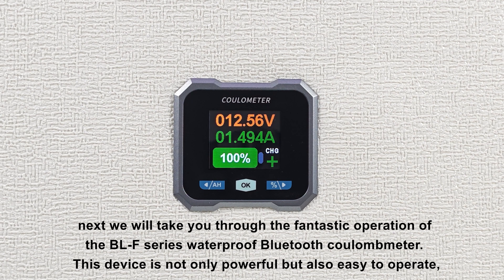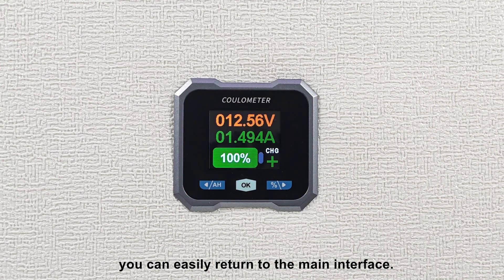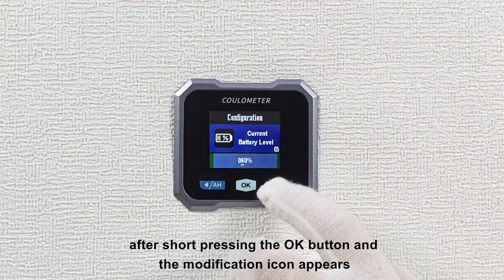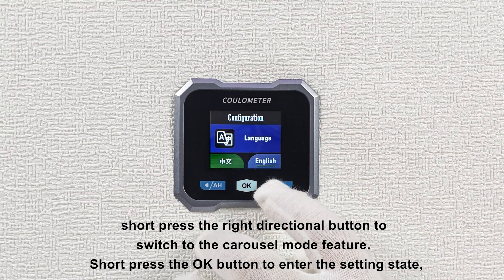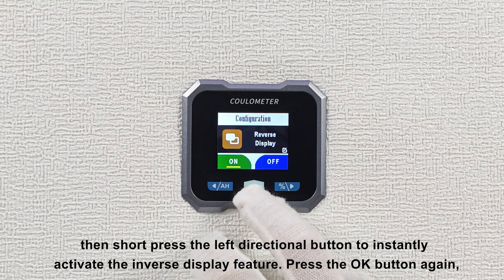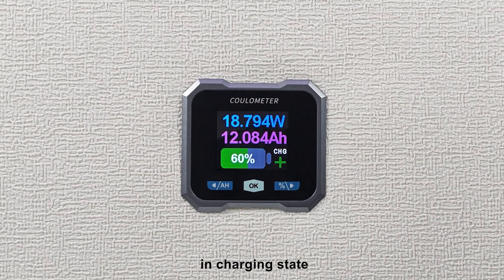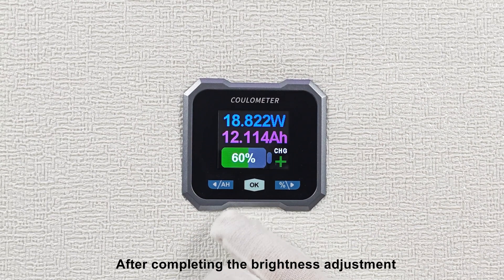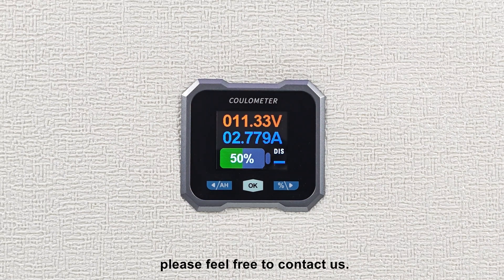Introduction to the Operation Method of Battery Coulomb Meter for BL-F Bluetooth Battery Monitor